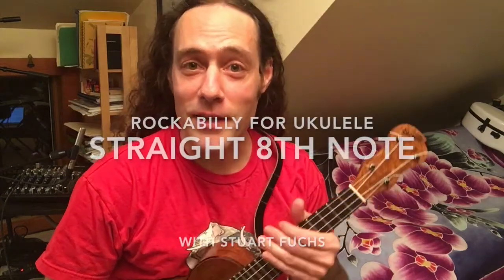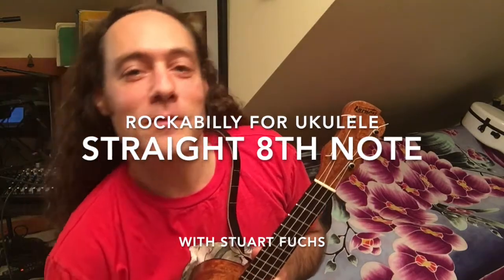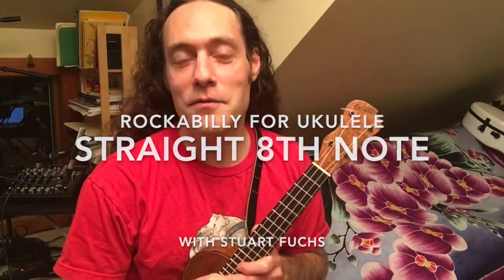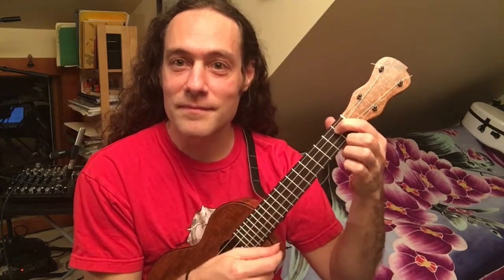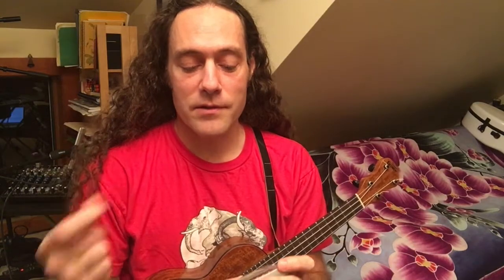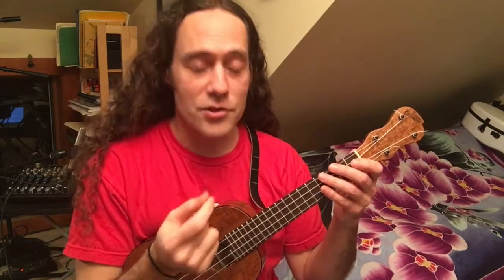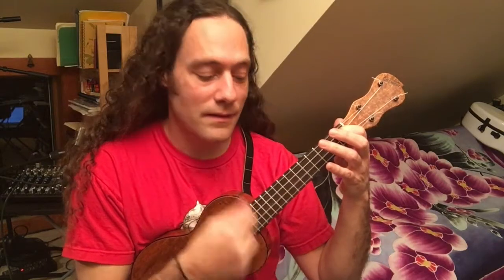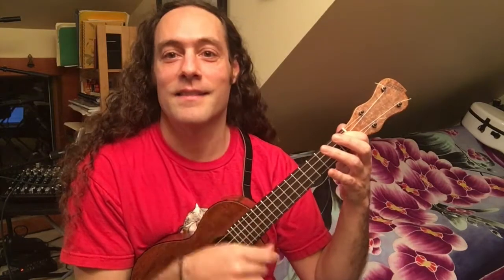Rockabilly for Uke ("Uke-abilly"): Straight 8th note strum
A lesson video to support the book Rockabilly for Uke ("Uke-abilly") - available HERE: